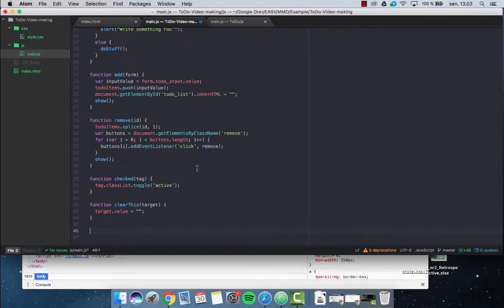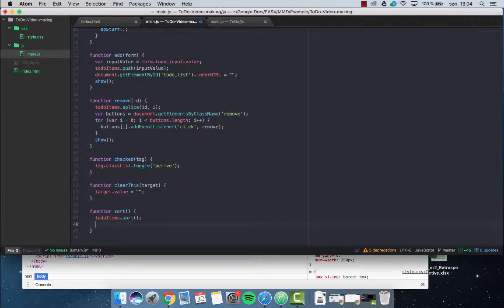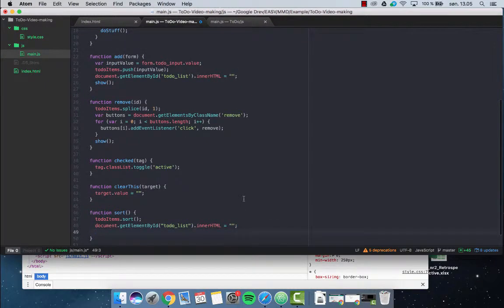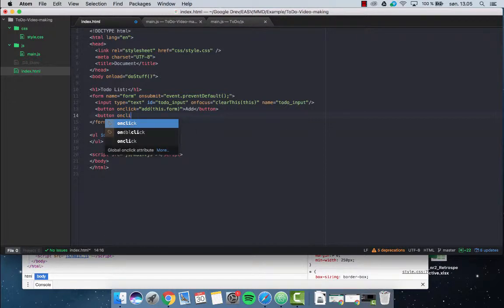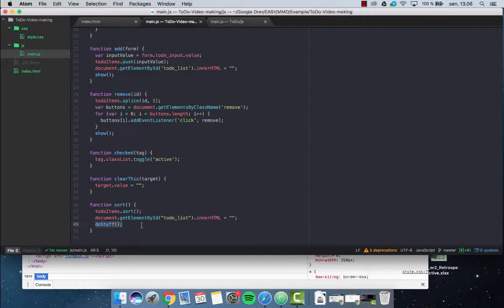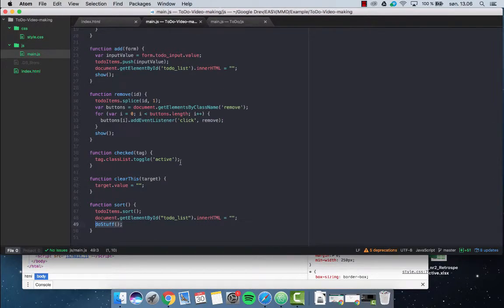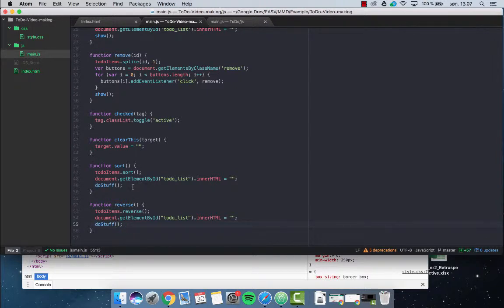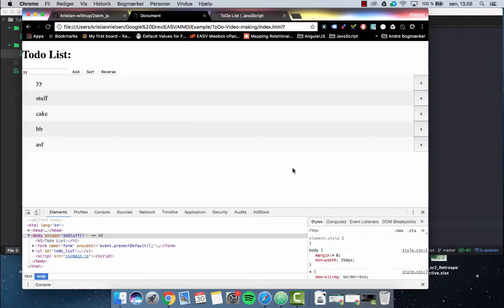JavaScript ToDo List - Sort + Reverse function